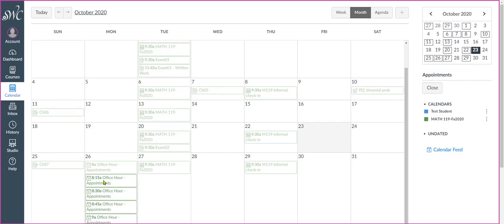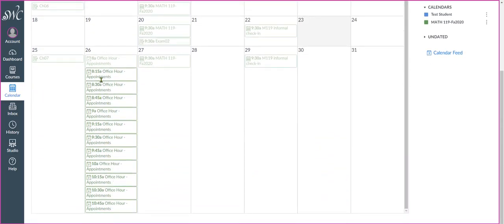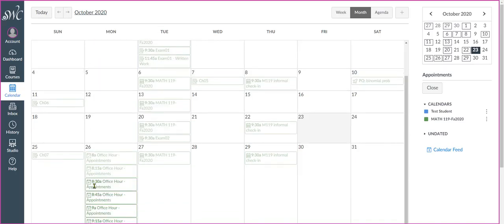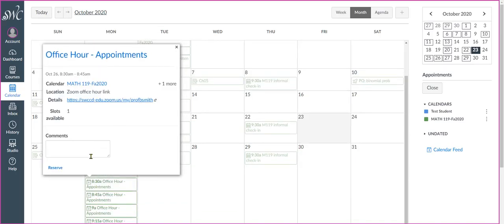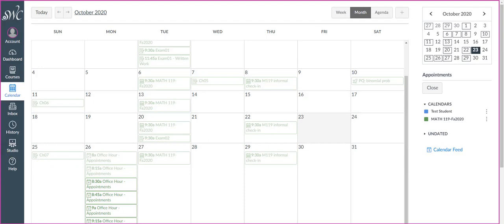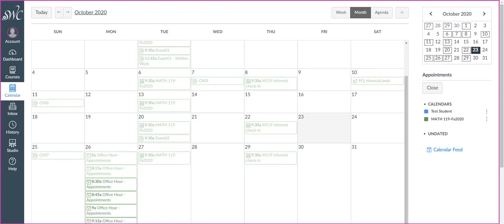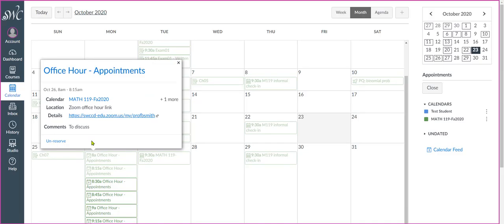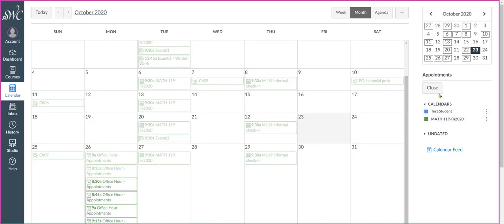Reserving Student Appointment blocks in Canvas - Student's perspective